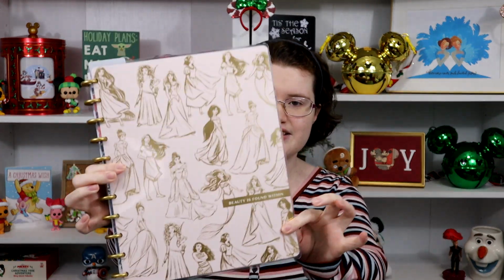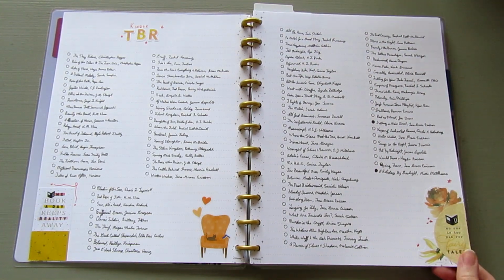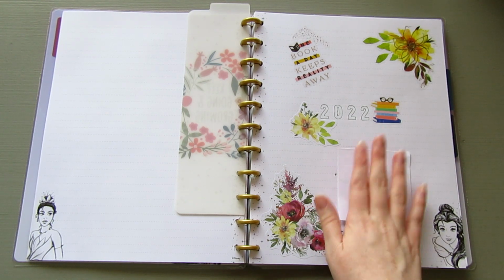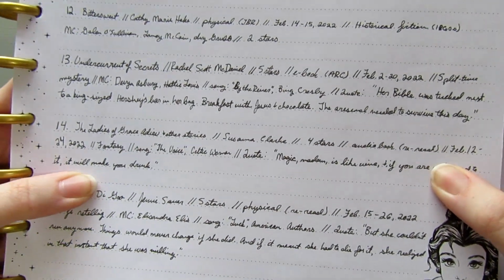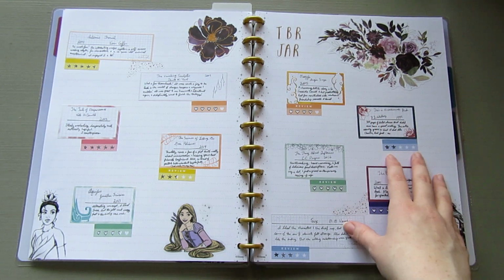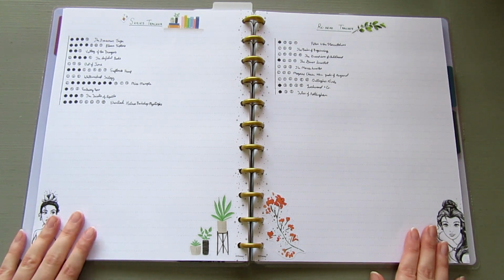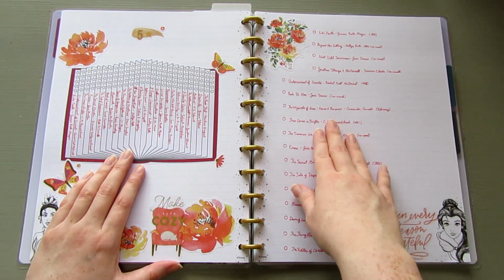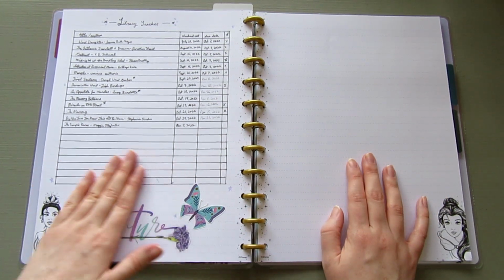2022 Reading Journal Flipthrough | Reading Trackers and Spreads - TheDisneySisters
In today's video, Abby shows you around her 2022 reading journal! Do you use a reading journal to track the books you read?

If you'd like to send us a postcard or mail, we'd love to hear from you!